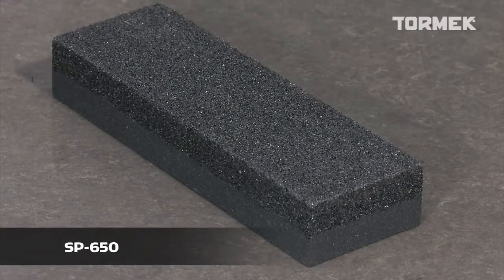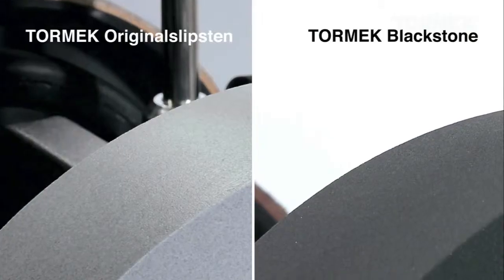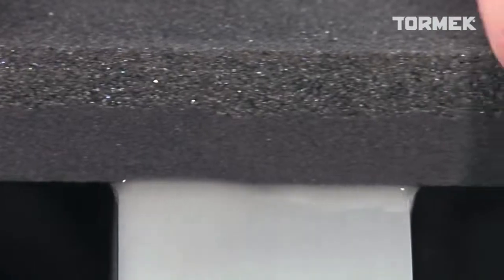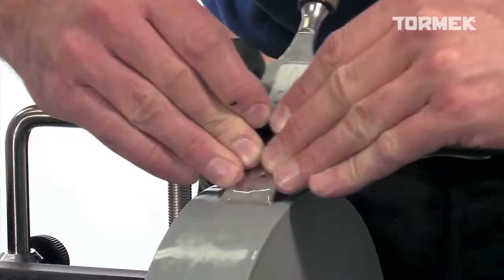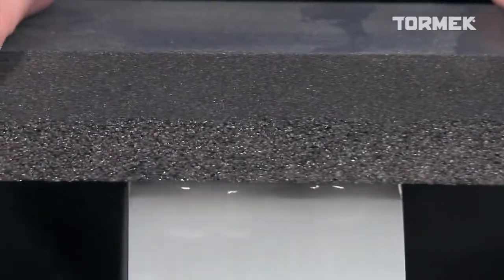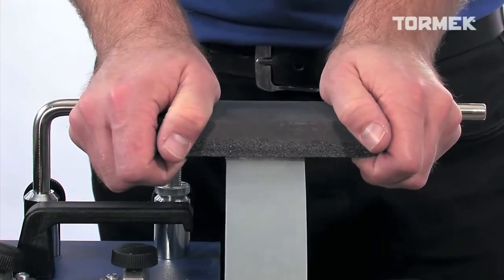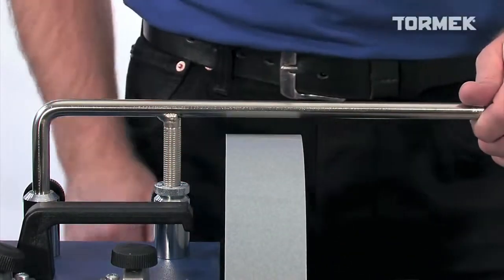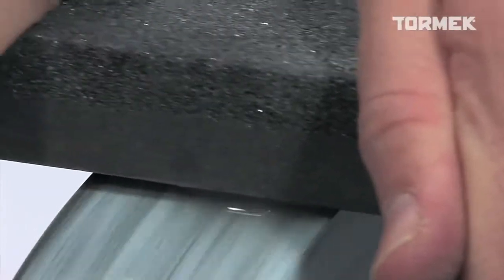Tormek Stone Grader SP 650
The fine side grades the stone for a 1000 grit finish. The coarse side of the grader reverses the stone to normal fast grinding. Activates a glazed stone.